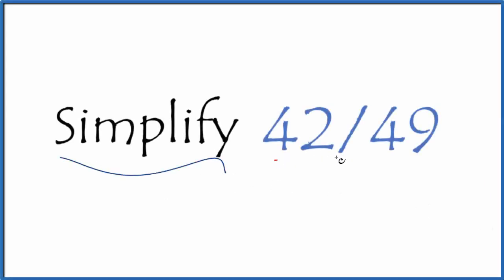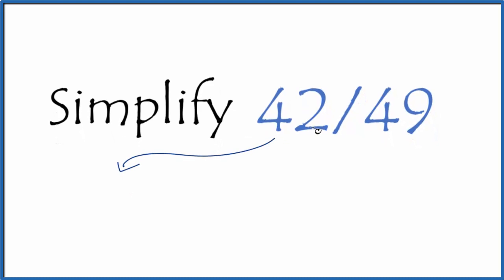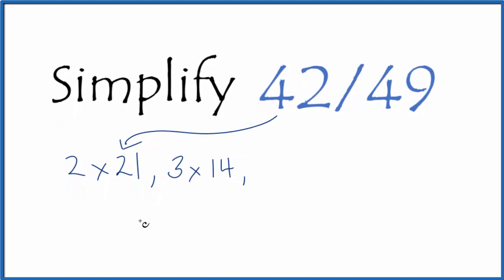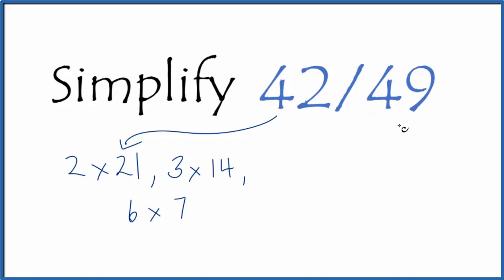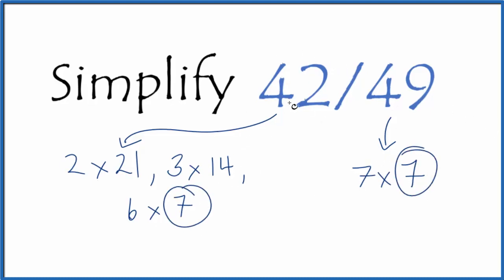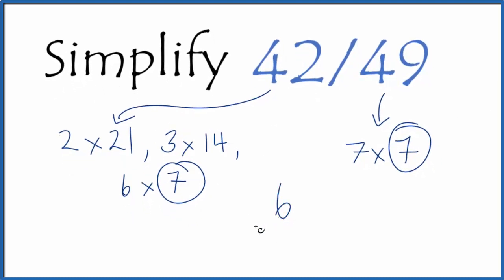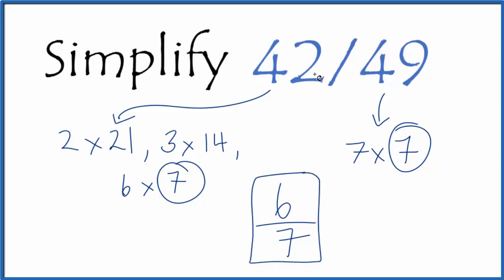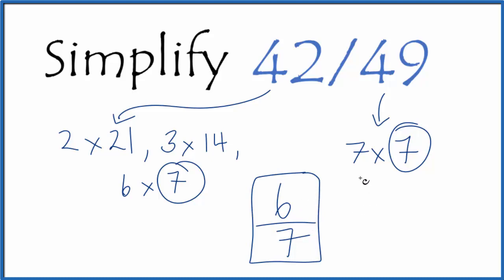How to Simplify the Fraction 42/49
For 42/49 the only number that will divide into both 42 and 49 is 7.

This means the we can simplify 42/49 to 6/7.  The fractions are equivalent. If you check on a calculator you will find that they have the same decimal value.  So we haven't changed the quantity, just the way the fraction is expressed.